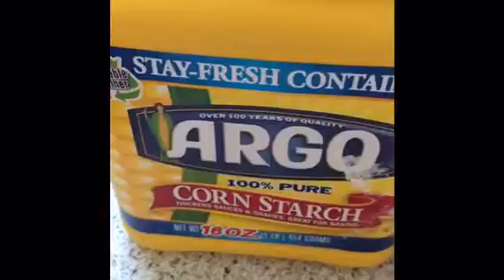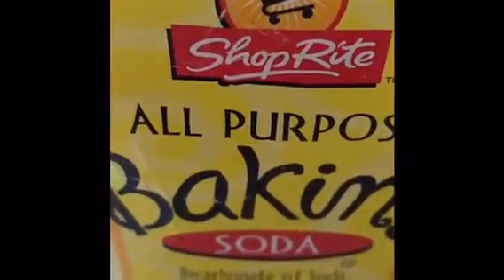DIY Dry Shampoo!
Omg I love this dry shampoo! It works so god and it's inexpensive! So great to retain volume.